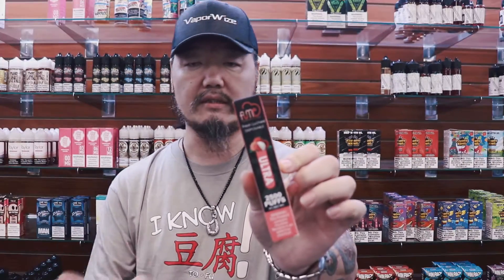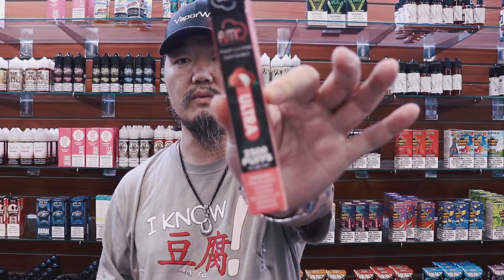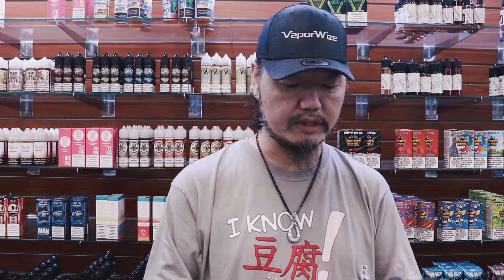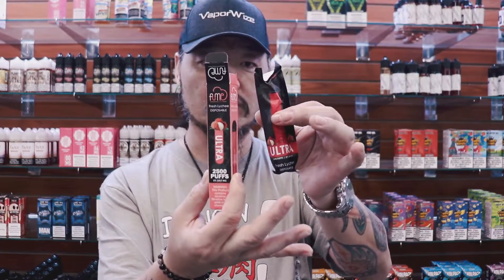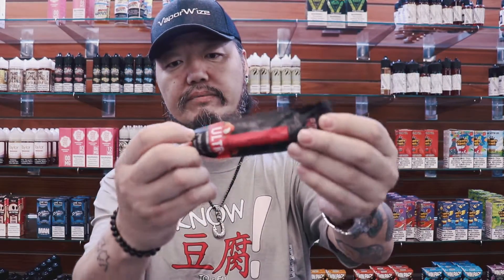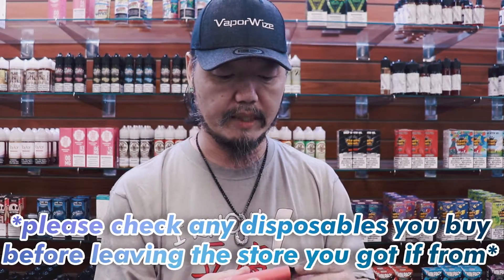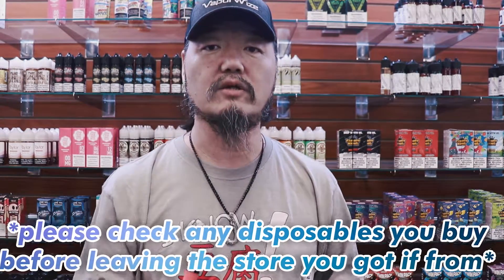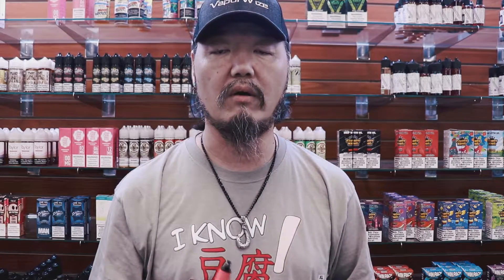FUME ULTRA FRESH LYCHEE Disposable Vape Review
In this video Chris, will be telling you guys what a lychee is! As well as reviewing the fume ultra fresh lychee disposable vape.